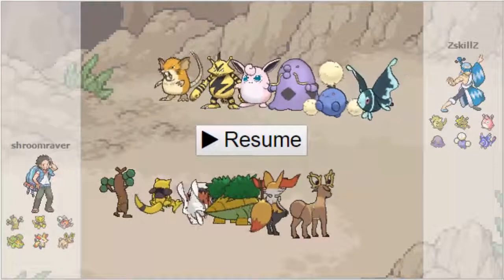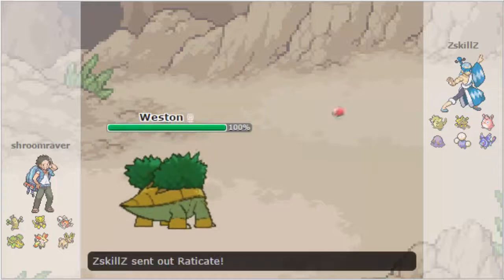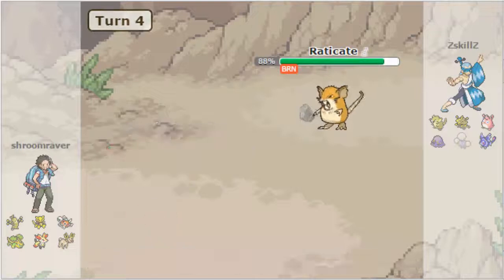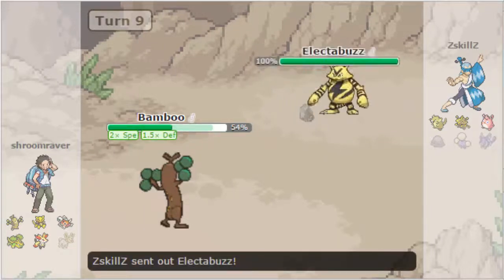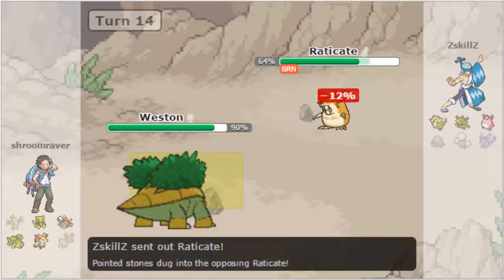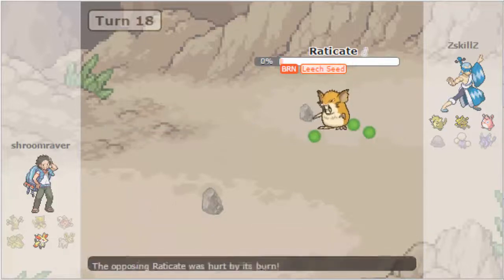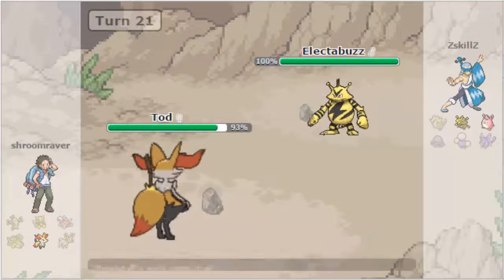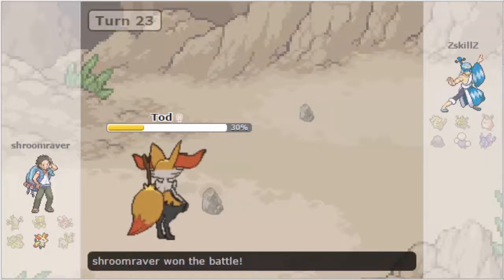Braixen's Birthday Party Tricks - Pokémon Showdown FU post-narration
Hello all! Today I have an FU post-narrated battle that marks a year since I began uploading videos to YouTube! We've brought together some new faces and some old friends in this lowest of tiers, in celebration of this joyous occasion! But the question remains: can we pull off a victory? Let's find out!

Well, it's officially been a year since that first upload - thank you, one and all, for sticking around! You are all fantastic, and it means a hell of a lot that you'd choose to watch my content and support me =) I do hope you continue to enjoy the videos, because there are plenty more to come! =D